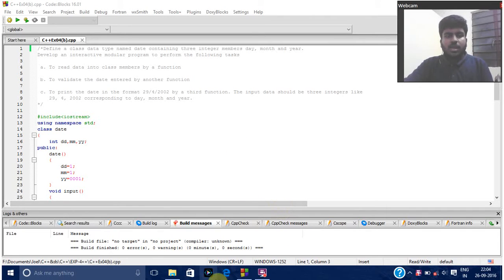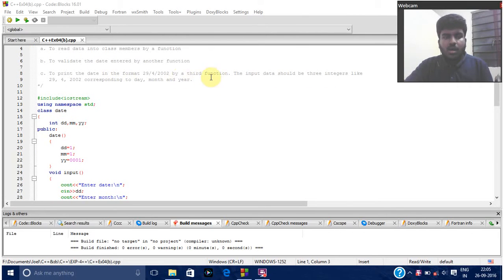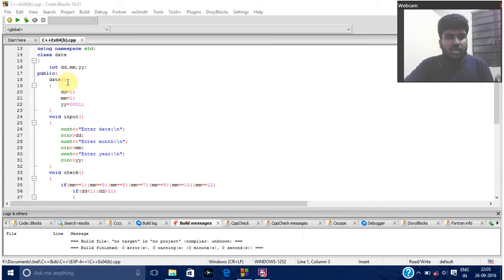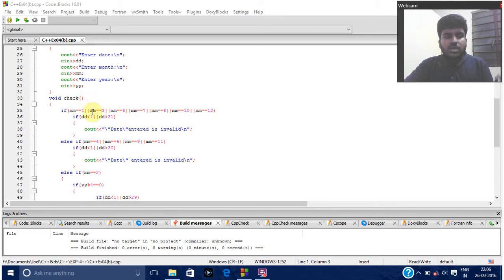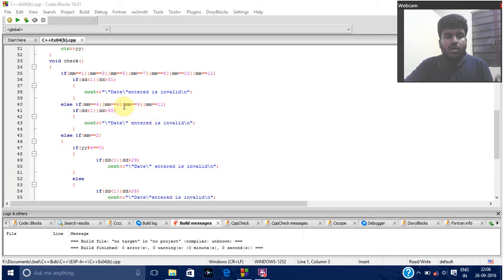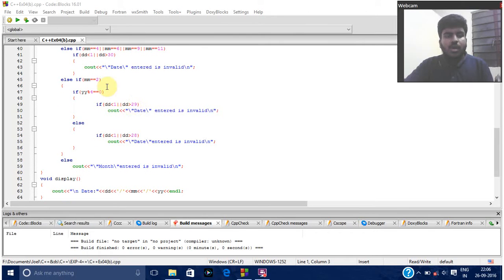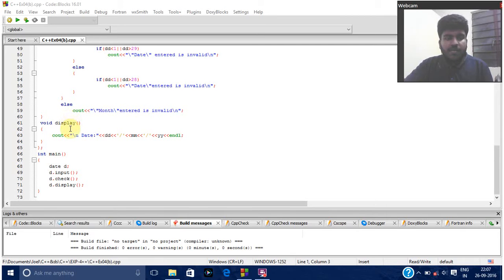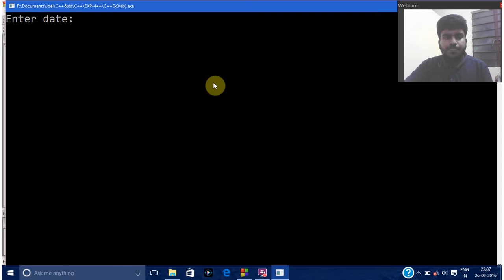C++ 4b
Classes & objects